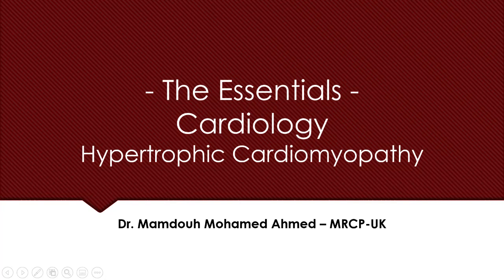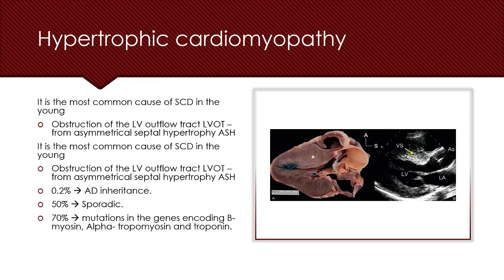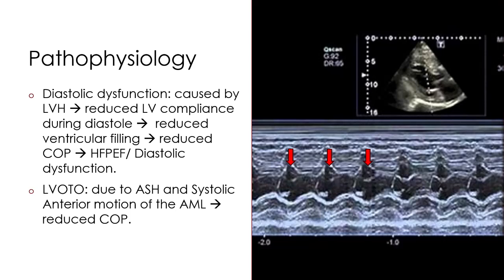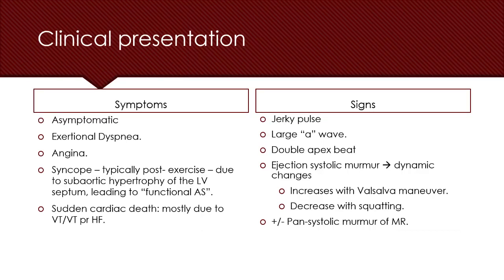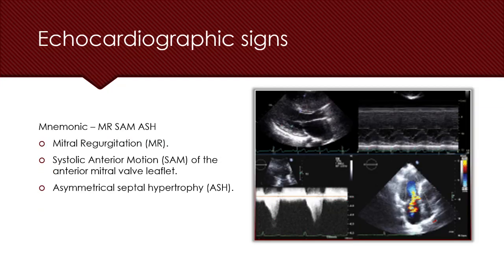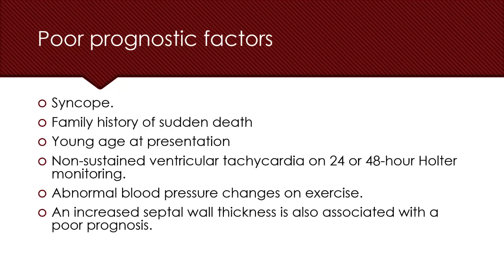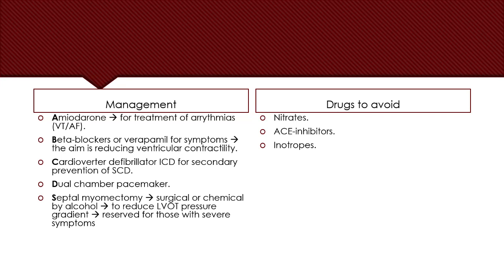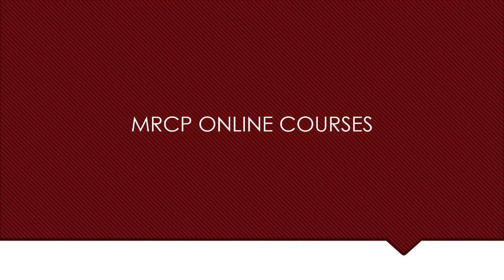Hypertrophic Cardiomyopathy for MRCP-1 - The essentials - Dr. Mamdouh Mohamed Ahmed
The Essentials Series presents educational medical video that deliver the essential information needed to understand topics relevant to MRCP part 1
This video is created by Dr, Mamdouh Mohamed Ahmed - MRCP online course instructor